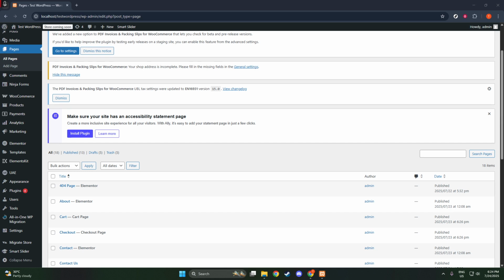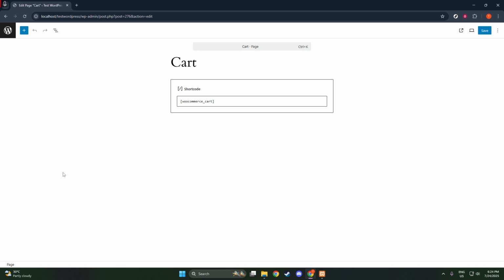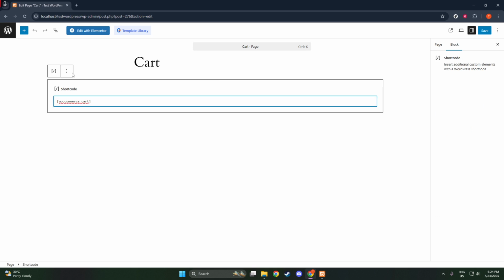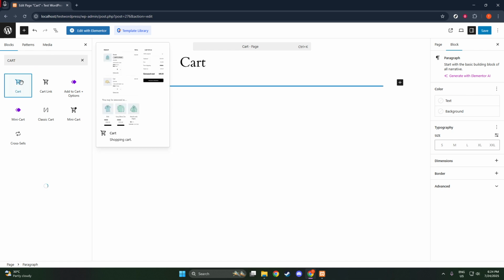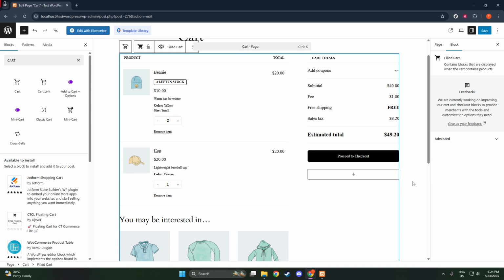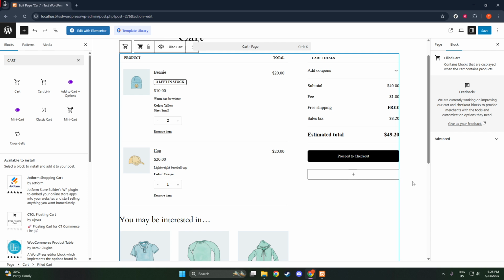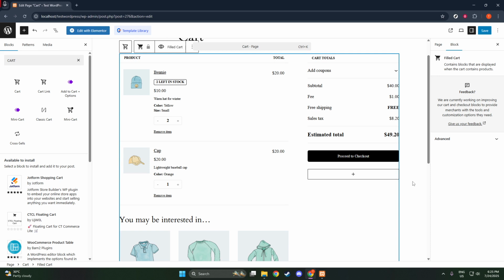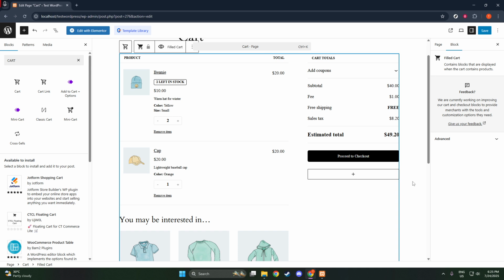How to Edit the WooCommerce Cart Page [2026 Full Guide]